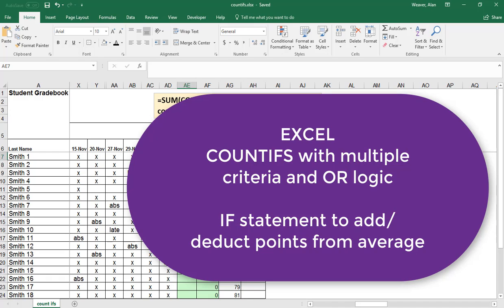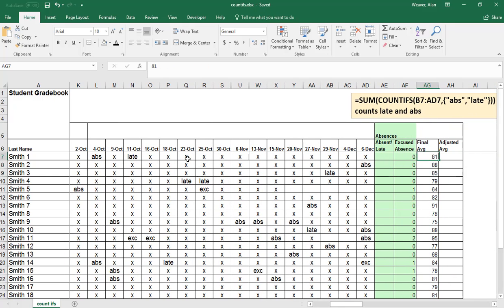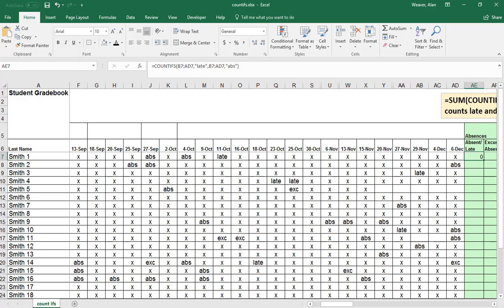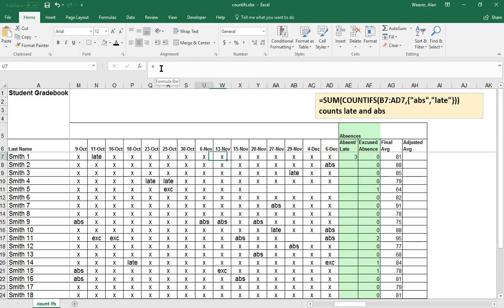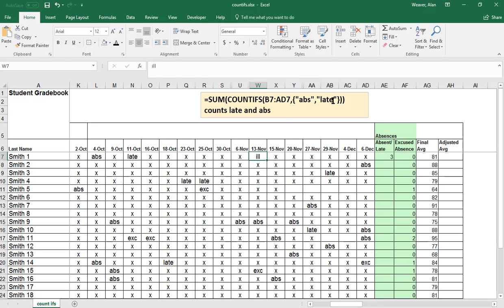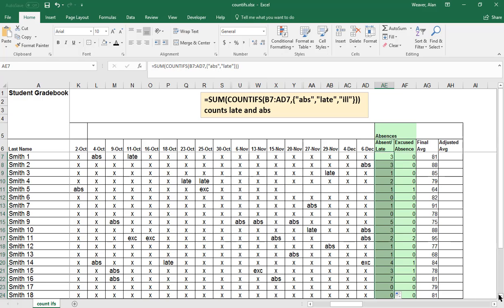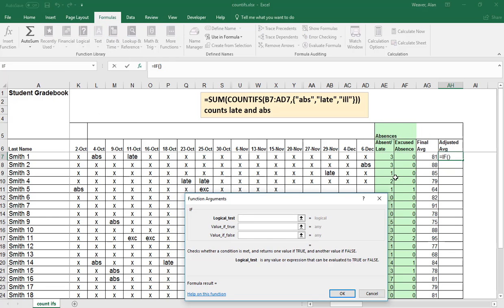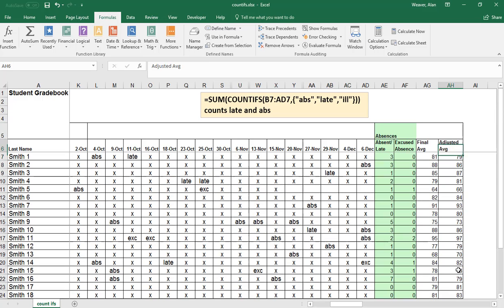Excel - COUNTIFS with multiple criteria and OR logic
IF statement to add/deduct points from average

When you use multiple criteria with OR logic, caution is required so that you don't double-count. In some situations it can be easy to accidentally double count by applying criteria that are too loose.  I'd suggest doing a double check on a couple of rows (or columns) of data to verify accuracy.